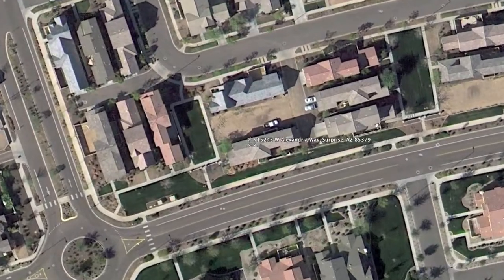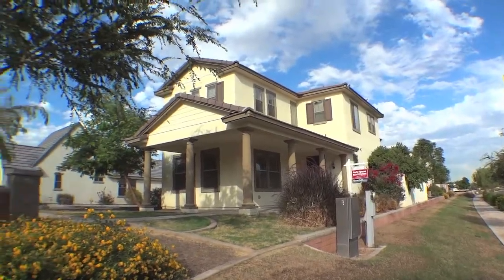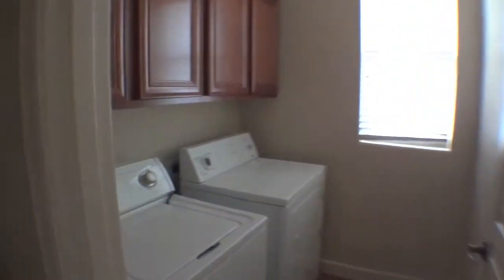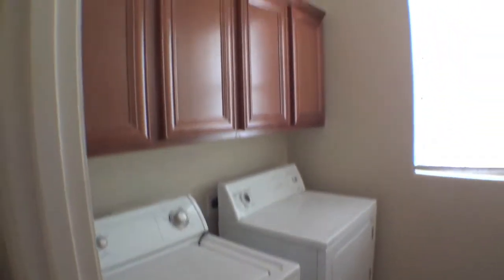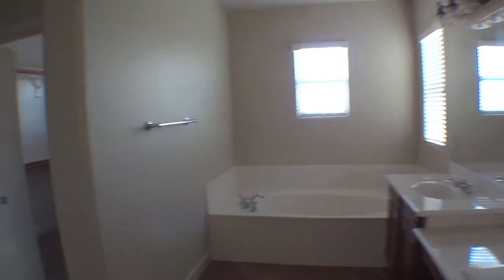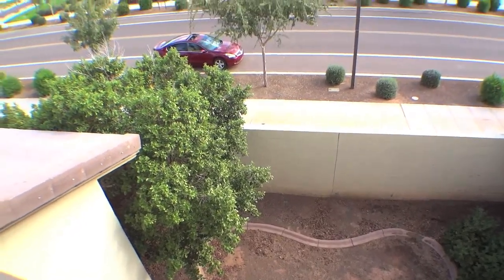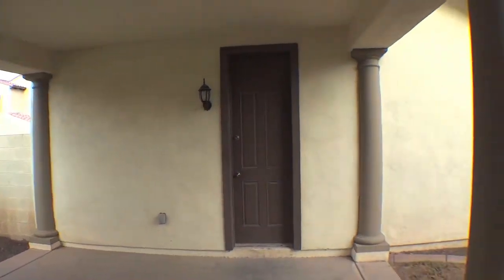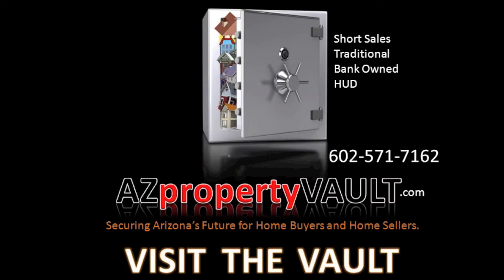4 Bedroom Homes for Sale in Surprise AZ Marley Park near Dell Webb close to Traditions Golf Loop 303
Erik Praskins
Associate Broker - RealAZtate

LOCATED IN THE CHARMING MARLEY PARK COMMUNITY * MANY ELEGANT UPGRADES * MARBLE COUNTERTOPS & STAGGERED MAPLE CABINETS IN KITCHEN * BREAKFAST BAR * DINING ROOM * NEUTRAL CARPET & TILE IN ALL THE RIGHT PLACES * CABINETS IN LAUNDRY * BLINDS * BUILT-IN MEDIA CENTER IN FAMILY ROOM * CUSTOM DESKS IN MASTER BEDROOM * HIS/HER SINKS & SEPARATE TUB AND SHOWER IN MASTER BATHROOM * CLASSIC FRONT PORCH WITH WOOD PILLARS * WON'T LAST LONG! Purchase this home for as little as 3% down. Seller offers special financing. Eligibility restrictions apply.